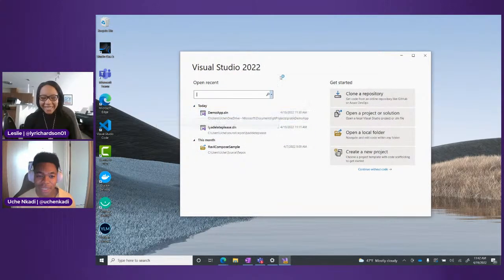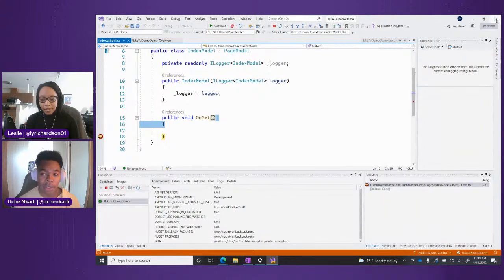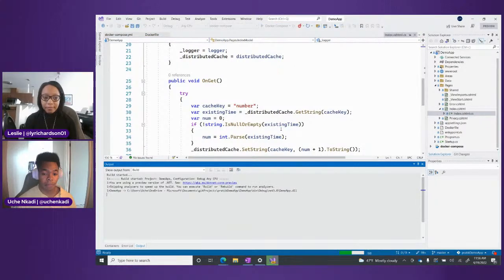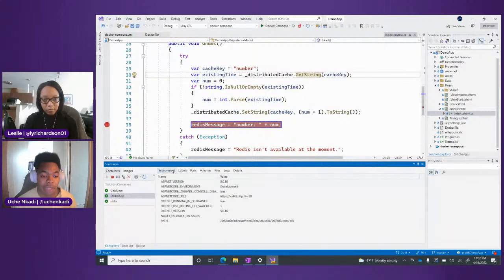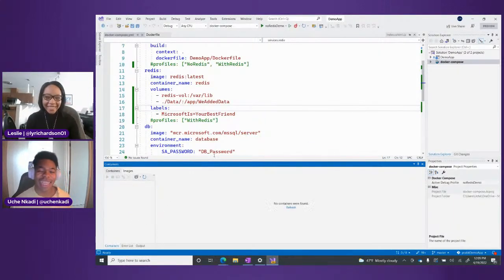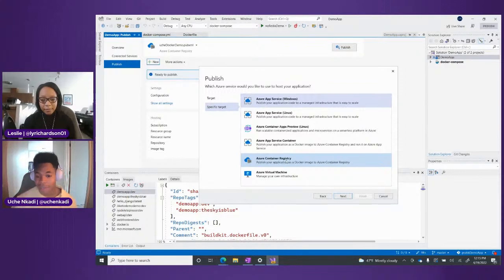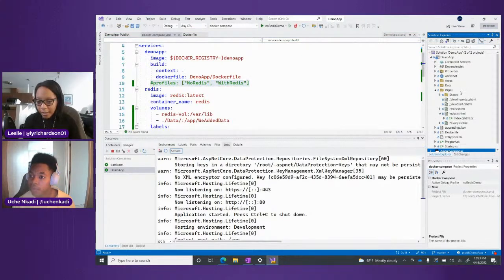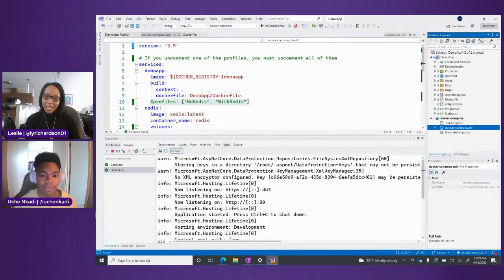Visual Studio Toolbox Live - Using Docker Containers in Visual Studio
Looking for a way to package your code and its dependencies for easy use across computing environments?  Join Uche Nkadi as we explore all the integrated features for creating, maintaining, and running Docker containers in Visual Studio!

Featuring: Leslie Richardson (@lyrichardson01), Uche Nkadi (@UcheNkadi)